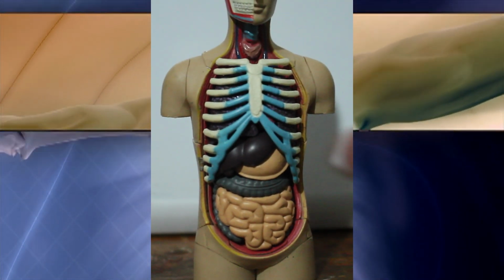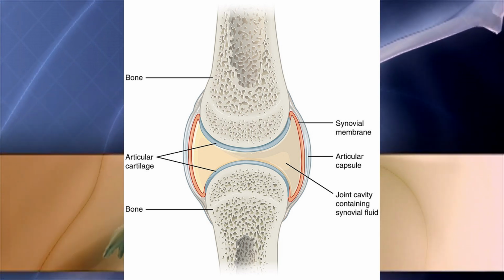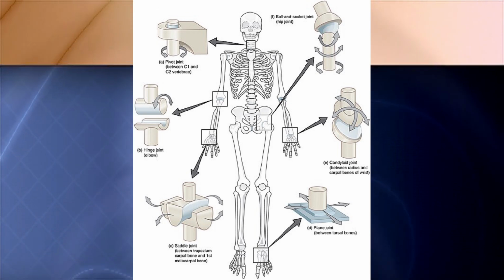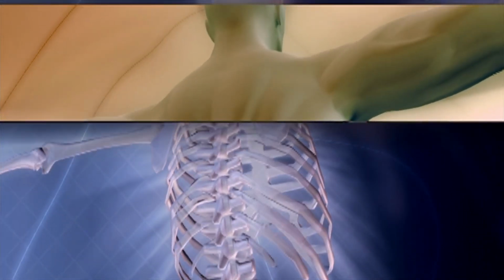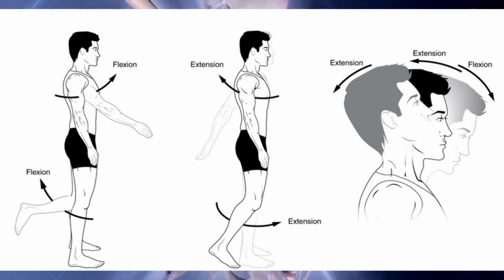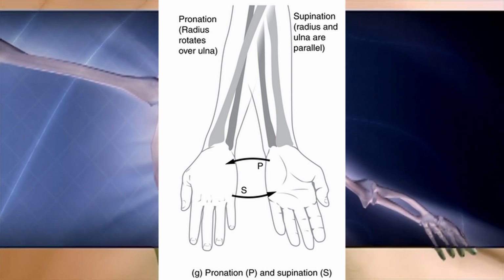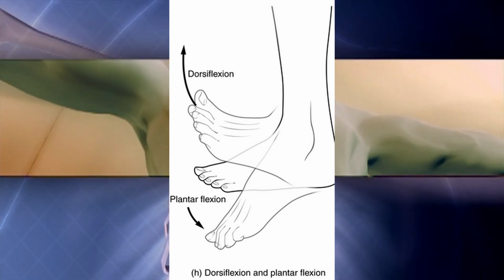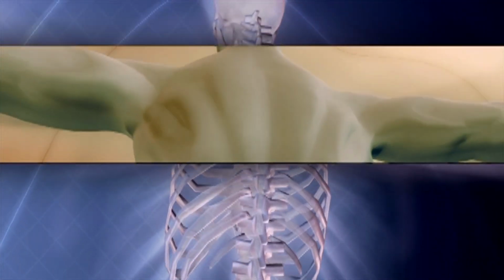The joints of the human body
the range of joints in the human body is surprisingly diverse. You might be thinking nonsense. All joints just hinge. But no not all joints are a hinge. Many yes but not all.

There are 6 broad categories of joint in the human body:
Hinge
Saddle
Plane
Pivot
Condyloid
Ball and Socket

each fo these siz joints is spread across rteh body and is very different numbers. The number and plac may surprise you. If not one than the other is probable.

Further to the type of broad joint the individual subsets have their own subset of joints.

The function of a joint is to move. The type of movement the body has gets its own name. Some are based on the type of joint. Some are based on the part of the body. Some are just anatomical terms.